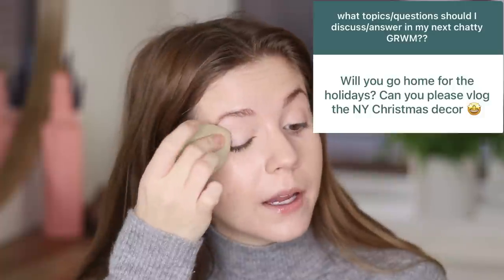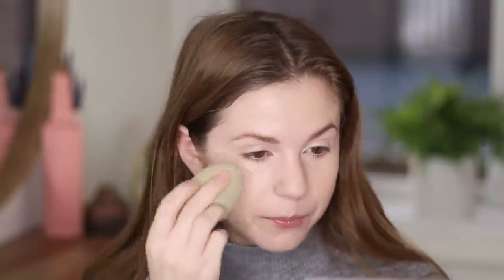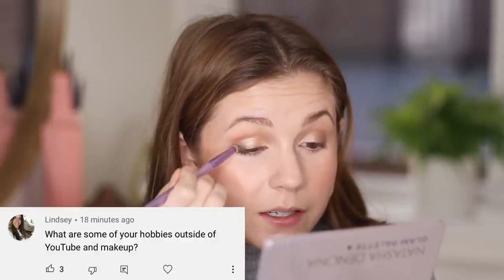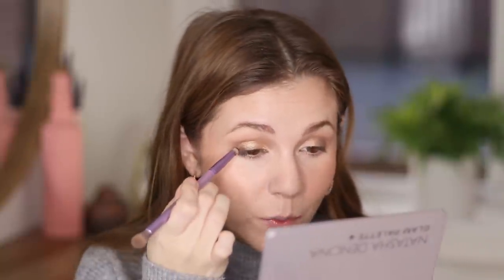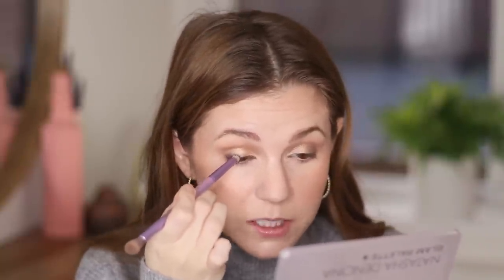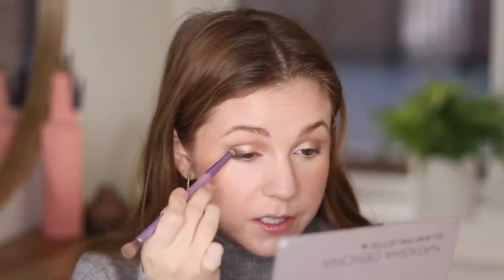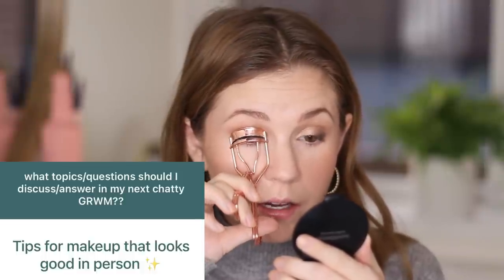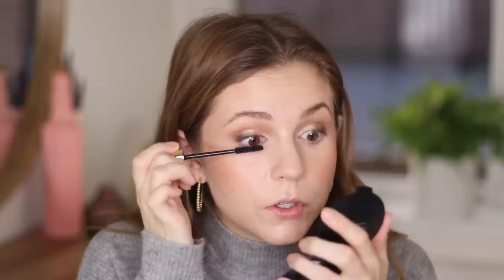Answering Your Questions: thoughts on fast fashion, nyc recommendations, & life!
Thoughts on fast fashion, nyc recommendations, & life!

VIDEOS MENTIONED:

Kokie HD Foundation:
CoverGirl TruBlend Concealer
Milani Silky Matte Bronzer
Milani Rose Powder Blush
BareMinerals Joy Highlighter
Natasha Denona Glam Palette
Wander Beauty Mile High Club Mascara
Essence Tea Time Lip Liner
NYX London

DISCOUNTS & CODES